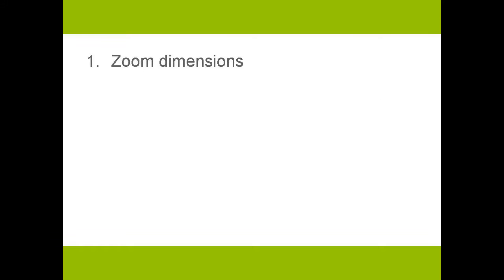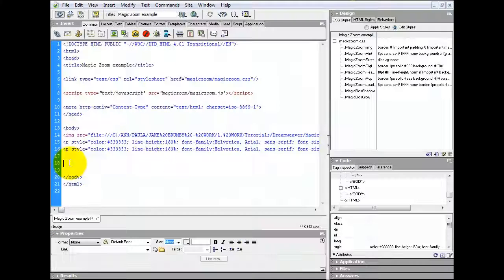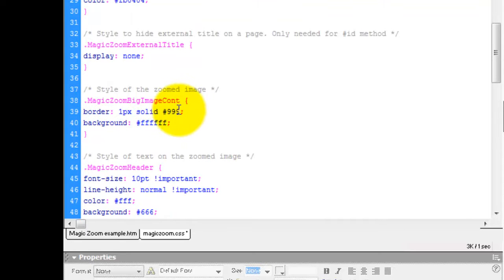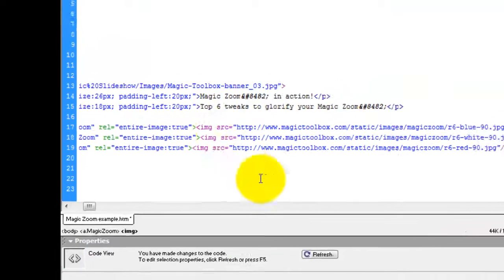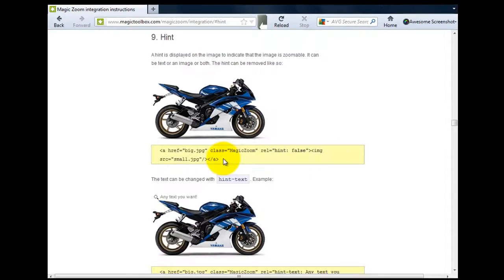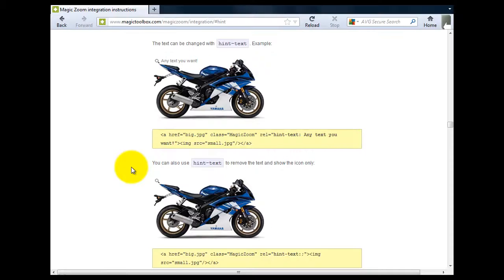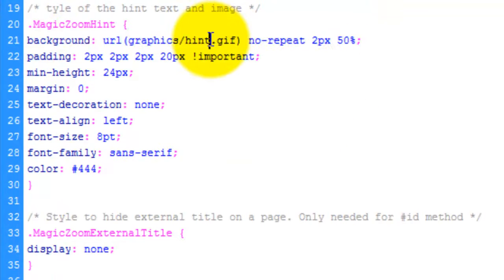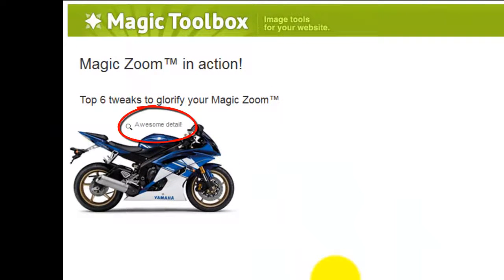Top 6 tweaks to glorify your Magic Zoom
This 5-minute tutorial shows you 6 simple tweaks to make to Magic Zoom that are extremely effective.

In this guide you will learn how to: change zoom dimensions; swap between images; make CSS adjustments; create an internal zoom; show entire image on hover and customize your hint.

Our JavaScript tool is easy to use and even easier to customize. and try over twenty ways to customize Magic Zoom on your website.